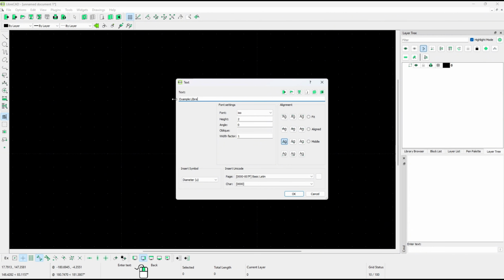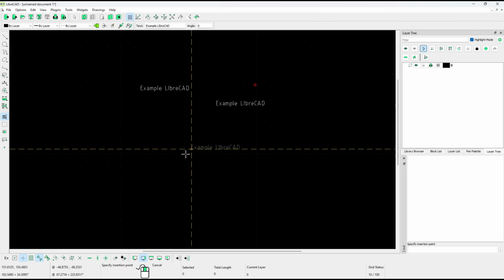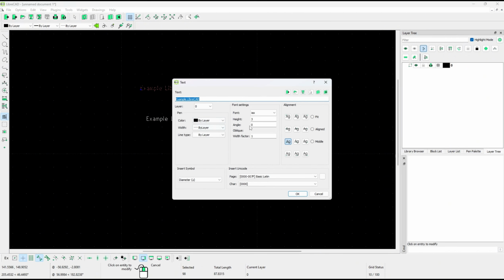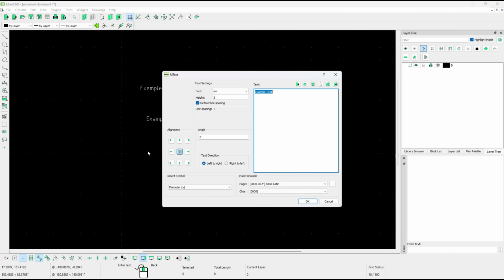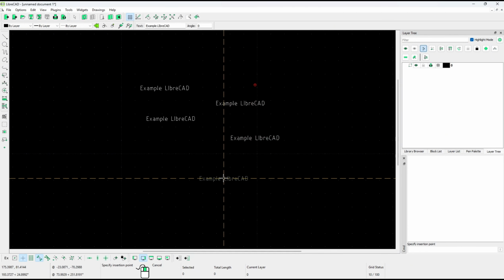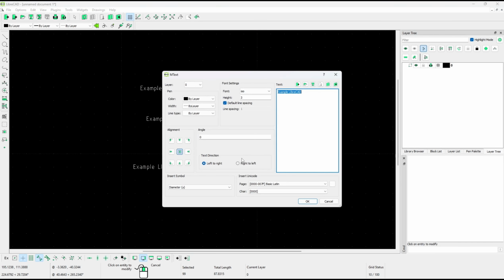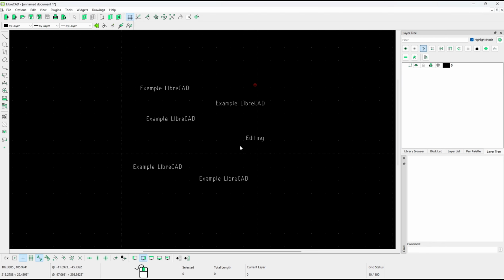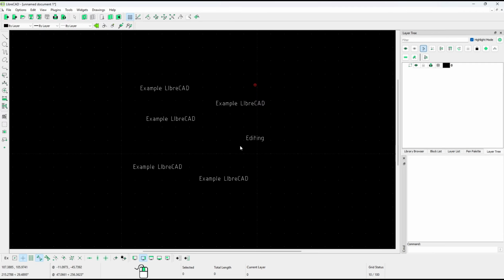LibreCAD v2.2 How To Add Text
Learn how to add and edit text in LibreCAD v2.2 to create clear, professional, and well-documented technical drawings. In this tutorial, you'll discover how to use the Text tool to insert notes, labels, dimensions, part names, and other annotations directly into your CAD projects. You'll also learn how to adjust text height, font settings, alignment, spacing, and placement for better readability and presentation. Proper text annotation is essential for engineering drawings, architectural plans, workshop layouts, and manufacturing documentation. Whether you're a beginner or an experienced CAD user, mastering text tools in LibreCAD will help you communicate design information more effectively and improve the quality of your drawings.